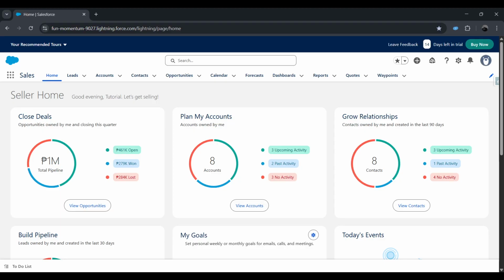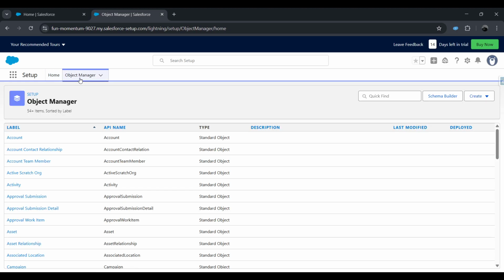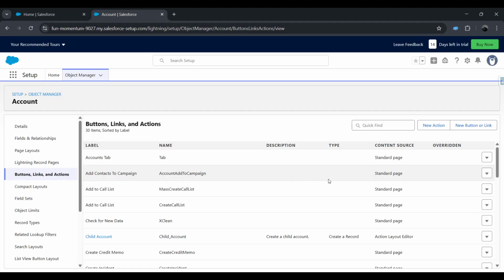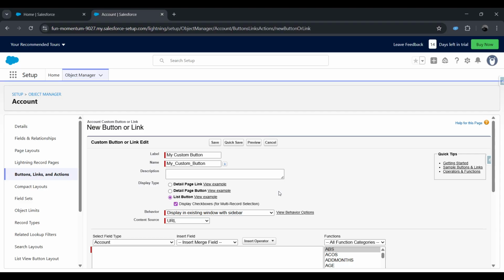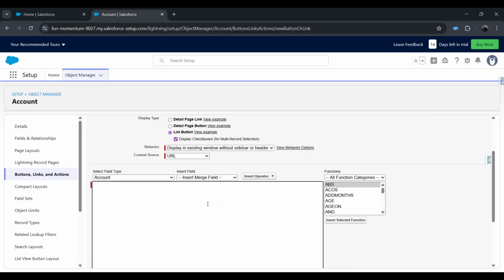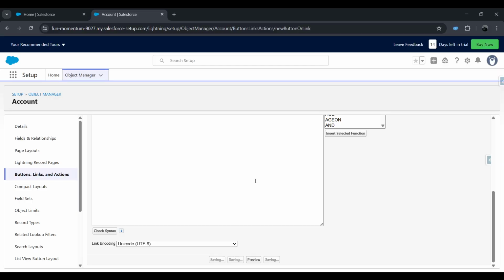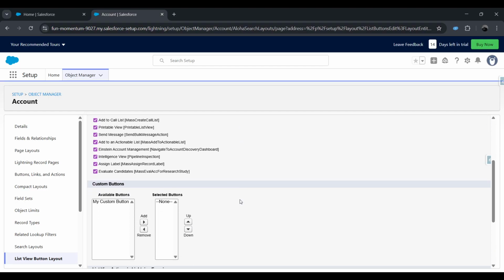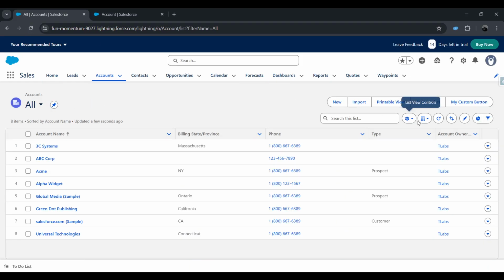How to Create, Add, And Remove List View Buttons In Salesforce (Tutorial 2026)